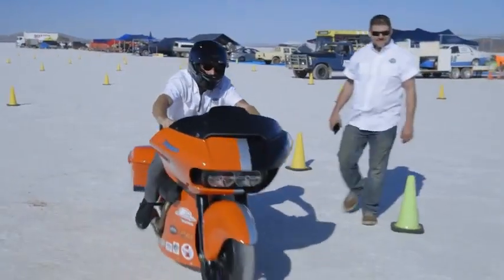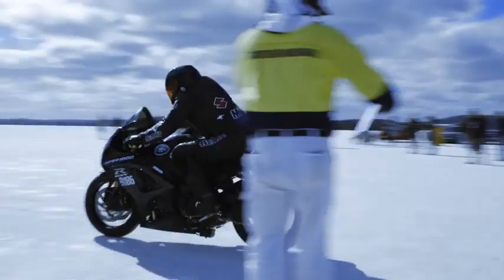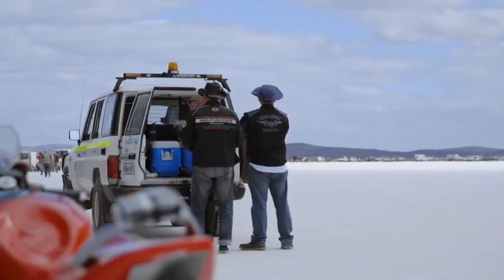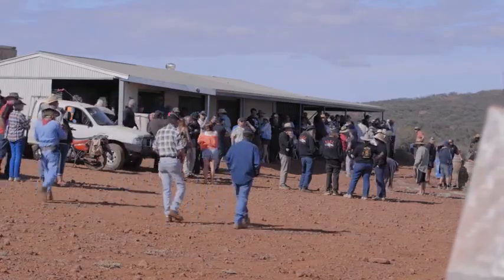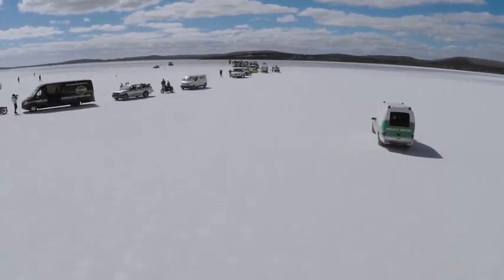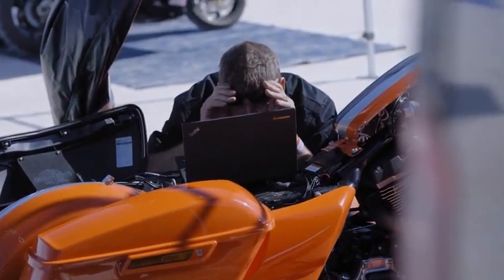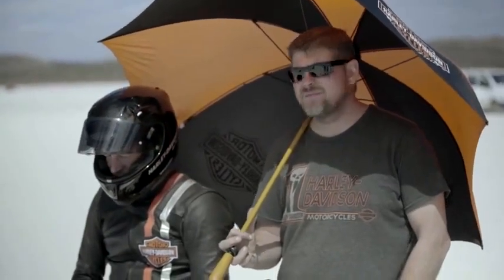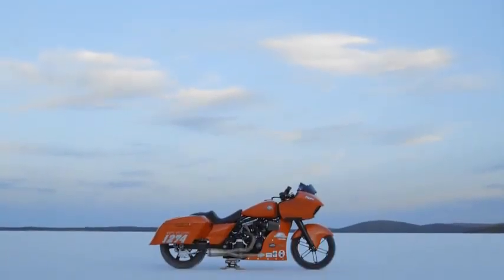Harley davidson monza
Concessionaria ufficiale Harley Davidson